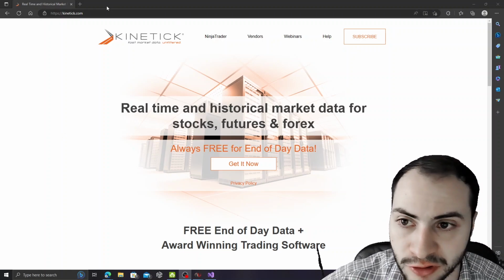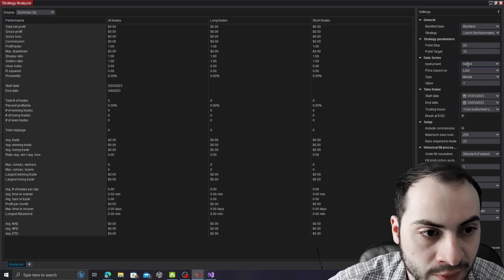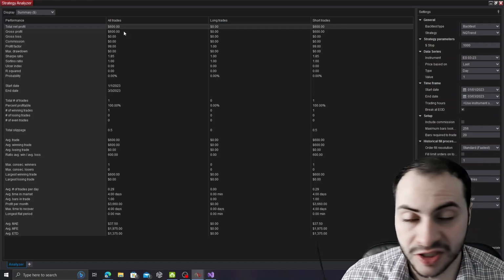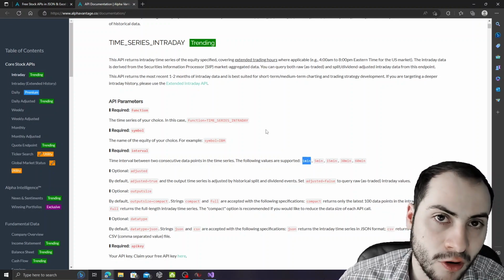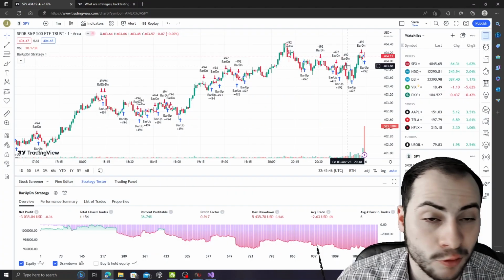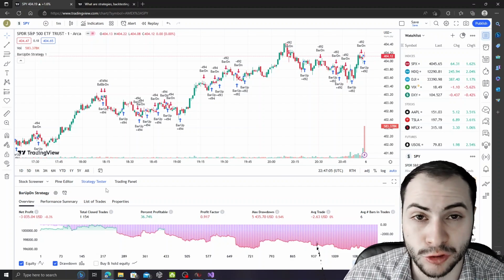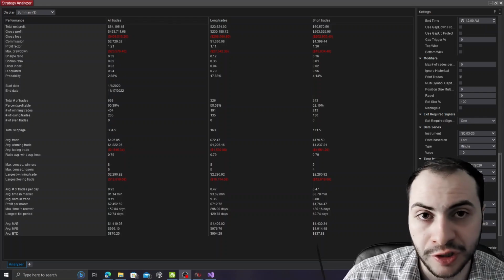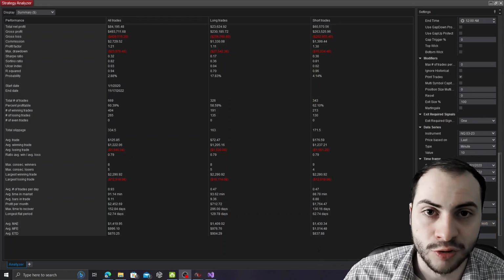How To Get Free Backtest Data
0:00 Intro
1:42 Kinetick
5:00 AlphaVantage
6:30 TradingView
8:52 Bonus and Paid Data Sources